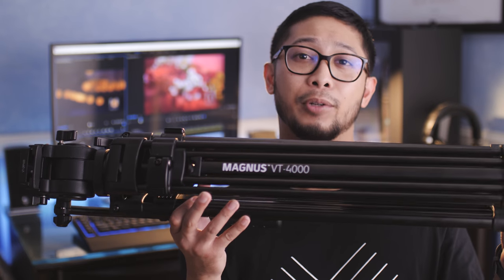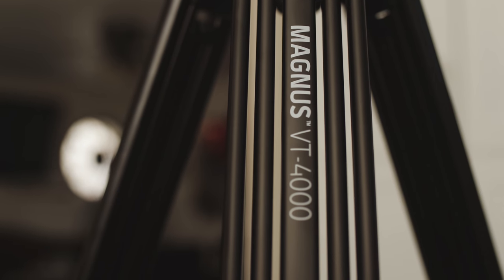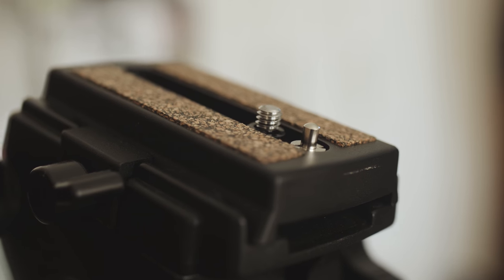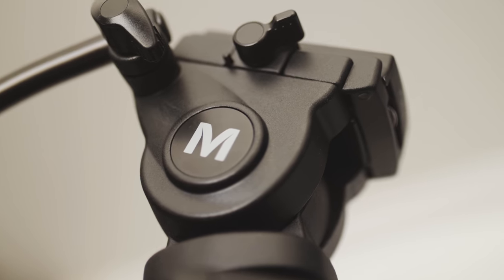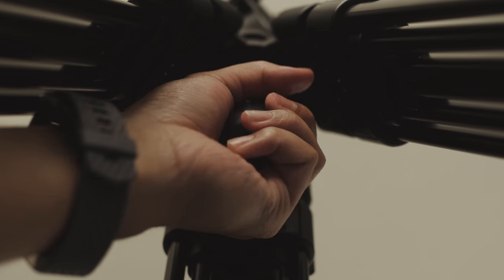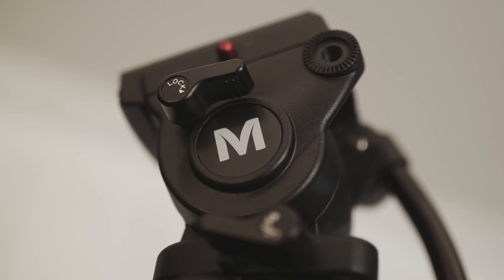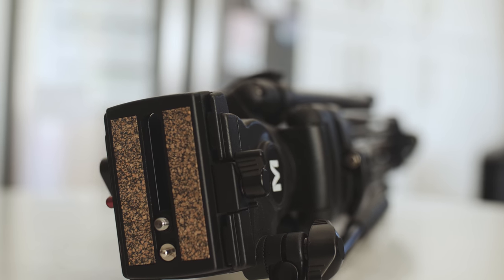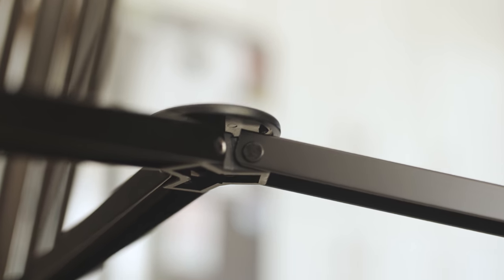Magnus VT-4000 Fluid Head Tripod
A fluid head tripod can arguably be one of the most essential pieces of video equipment you own. When researching some reputable brands, I found most of them to be out of my price range or compromising needed features. That's when I came across the Magnus VT-4000. It was within budget and fit my current needs.

I tried searching reviews of this tripod, but didn't find many that justified how great I thought it was, which is why I felt compelled to make this review.

FLUID HEAD TRIPOD

VLOG CAMERA
BIG CAMERA
PRIME LENS
ND FILTER